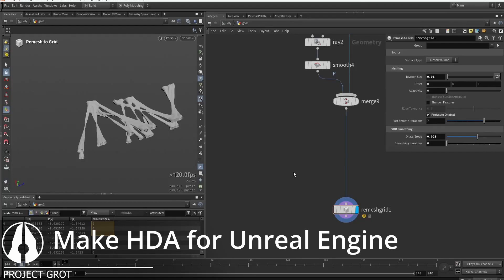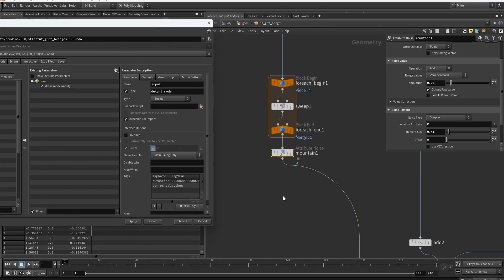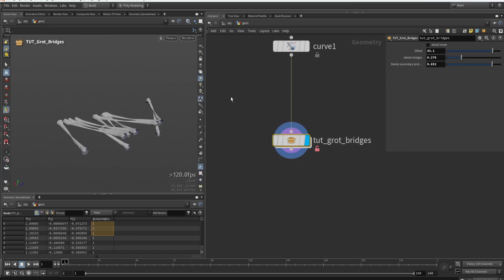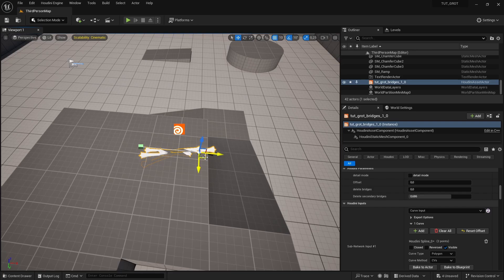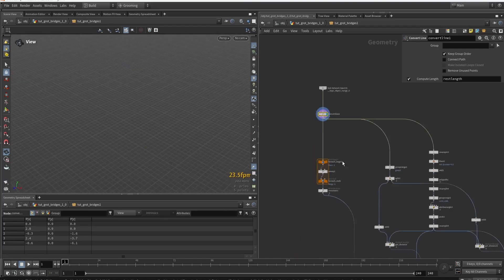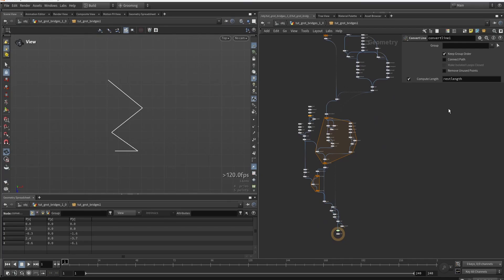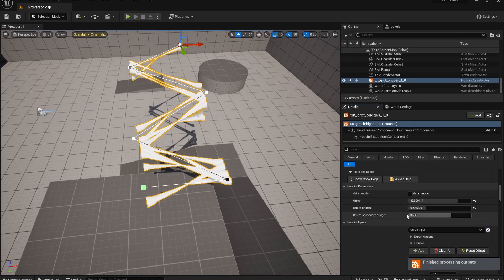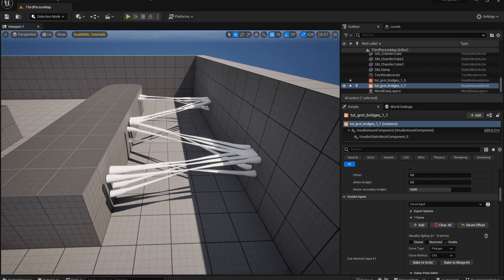Project GROT | Bridges 4: Create HDA for Unreal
Package up the Houdini Digital Asset and promote parameters to be used in Unreal. If you are familiar with these workflows this will be quite straightforward.